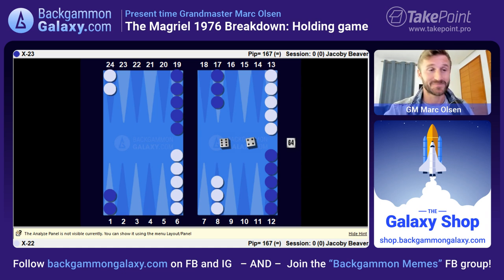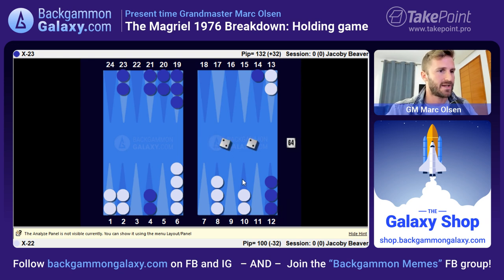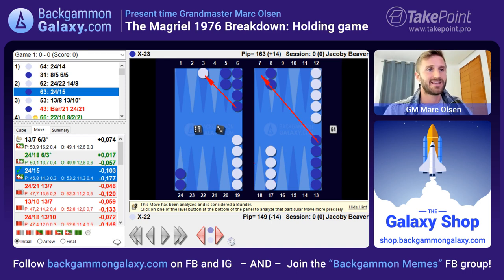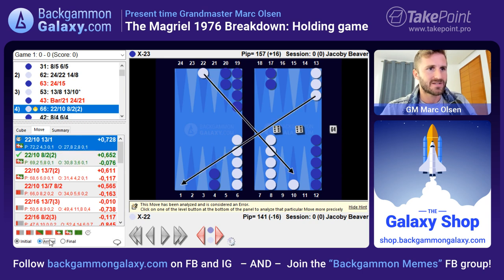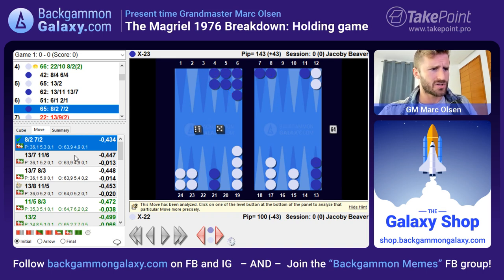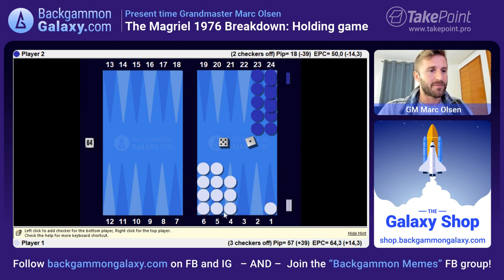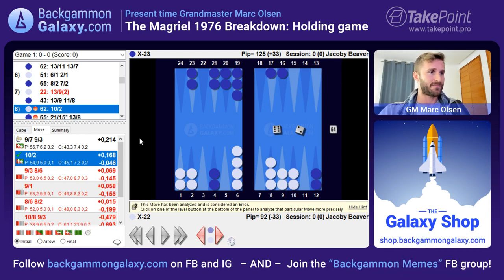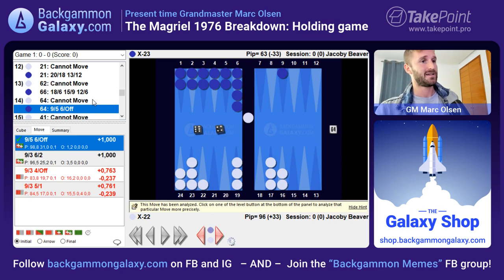Breakdown Of The Legend Magriel 1976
Present day Backgammongalaxy.com Grandmaster Marc Olsen breaks down a chapter from the iconic "Bible of Backgammon" from 1976, and tries to analyze how deep Paul "X-22" Magriel's level of backgammon knowledge actually was.

The book Backgammon, was revolutionary back then, but by today's standards quite outdated and full of blunders. Follow along in this episode of backgammon history.

- From Basics to badass.
- Pure Strategy.
- Cube Like a Boss.